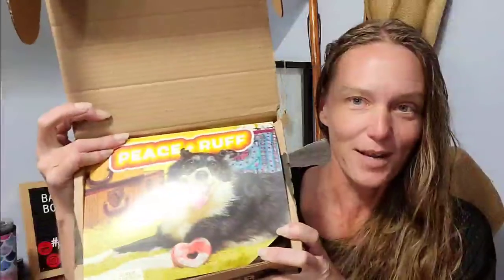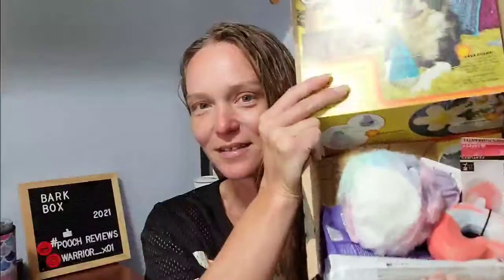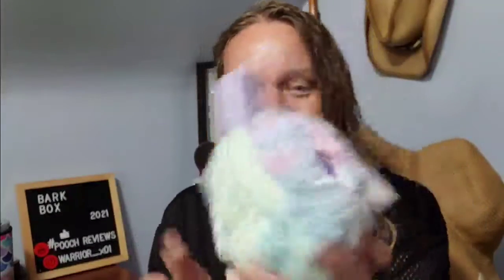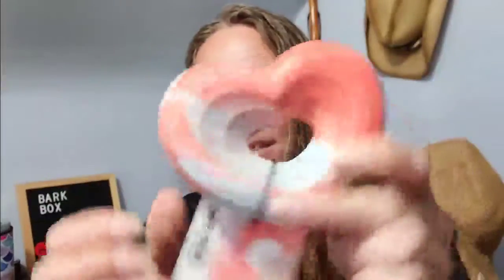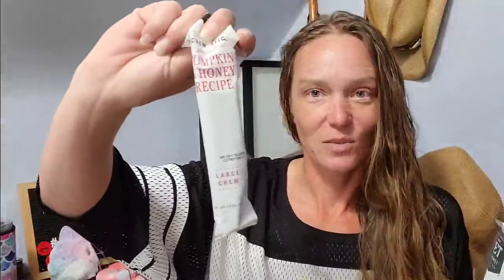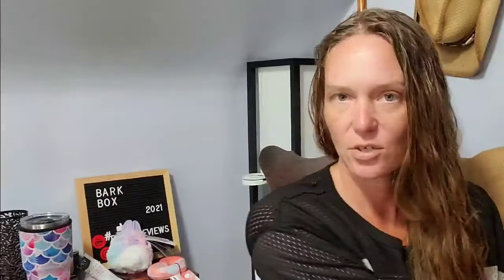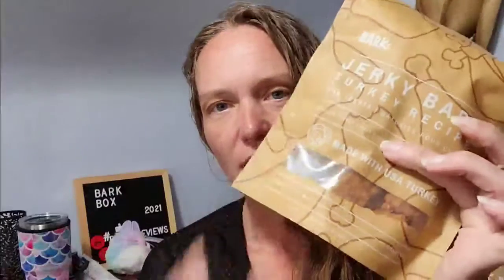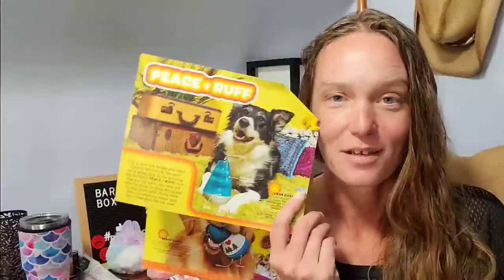BarkBox!! SuperChewer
monthly supply of treats and toys for your pups!!

or find them on Cratejoy

Tammy-YYDRRYYJ

and on Cratejoy
Save $3 on a box using: